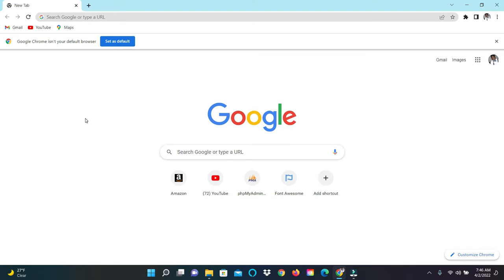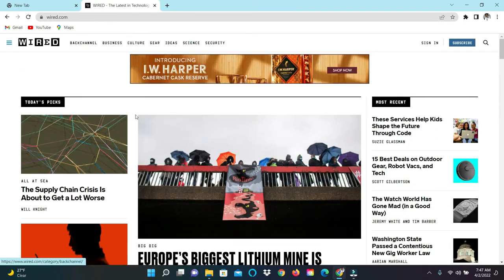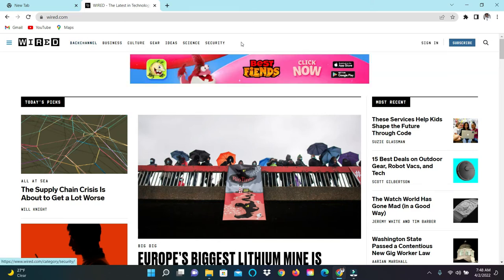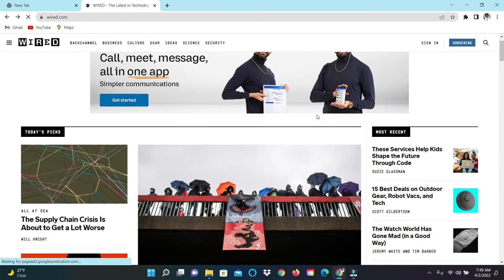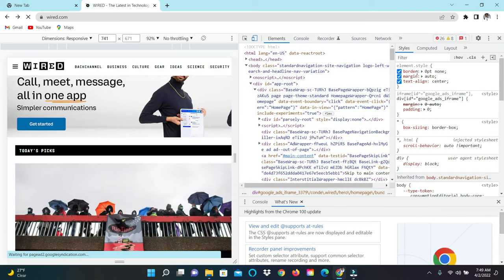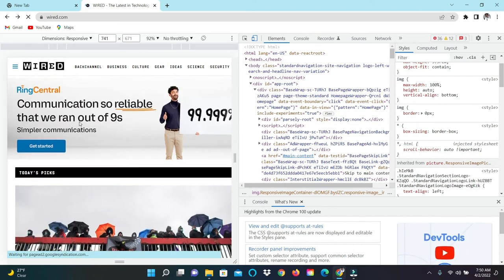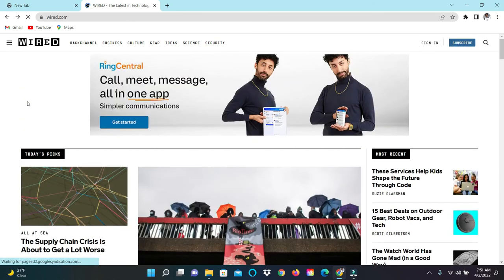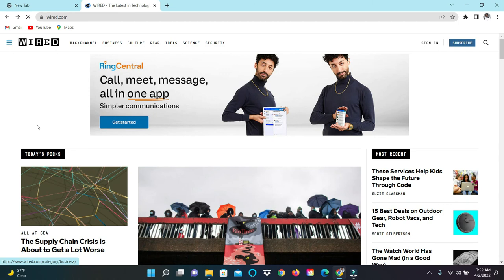Difference between HTM, CSS, and JavaScript for beginners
How a webpage is created. Learn the difference between htm, css, and javaScript.